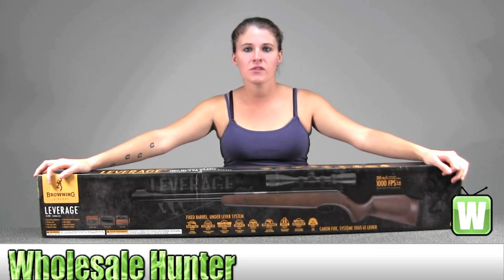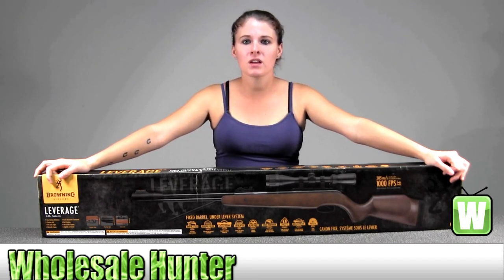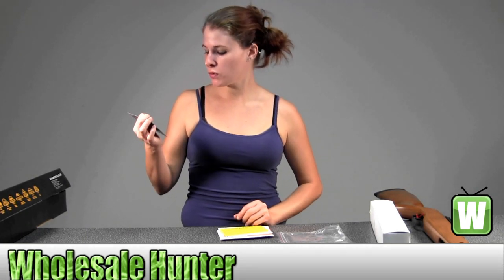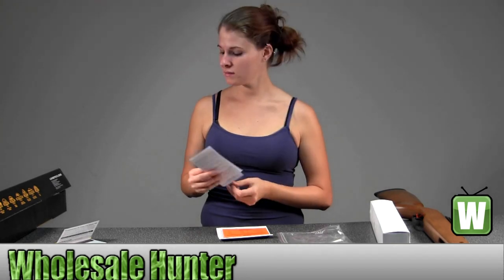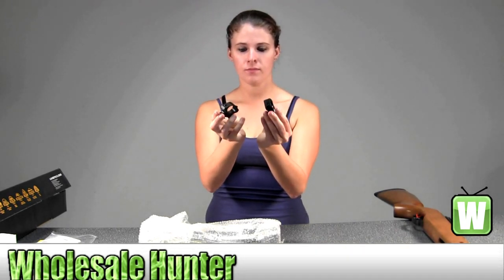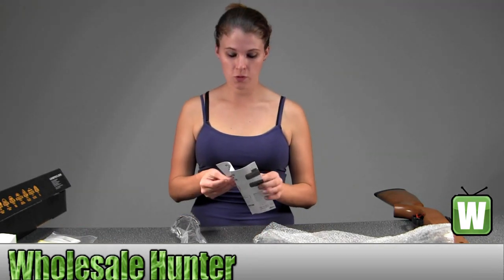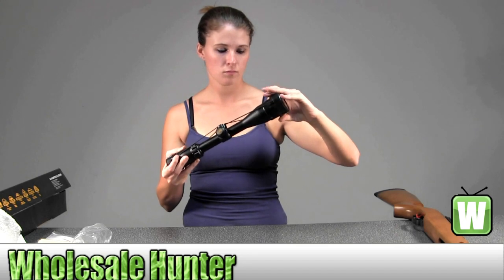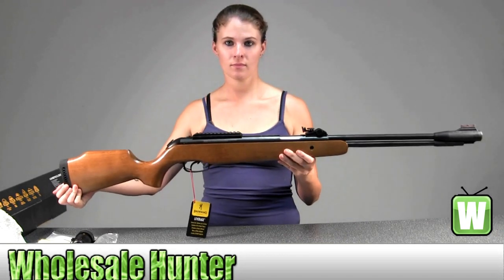Umarex USA Browning Leverage Combo Hardwood .22 Pellet 2252291 Shooting Gaming Unboxing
This is our unboxing video for the Browning Leverage Combo Hardwood .22 Pellet 2252291. At Wholesale Hunter